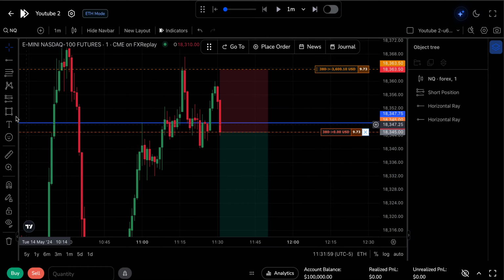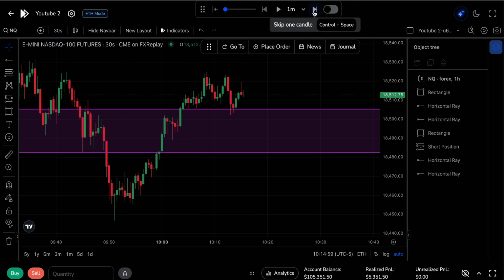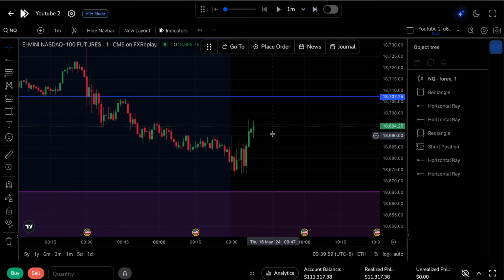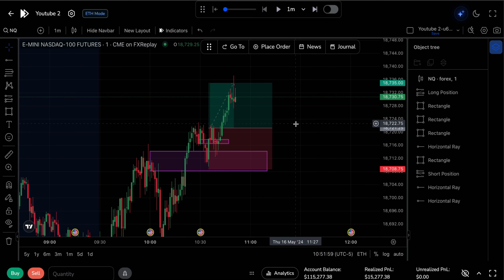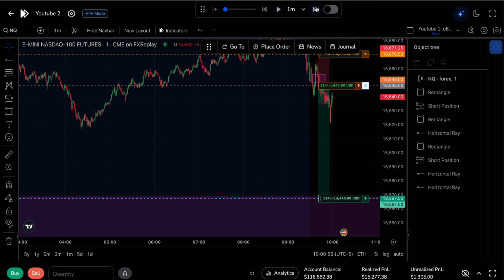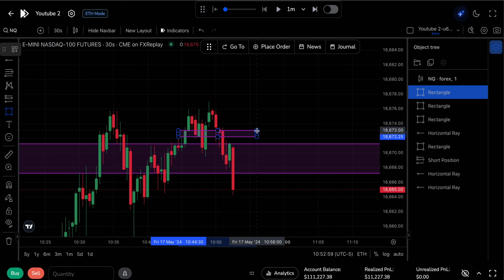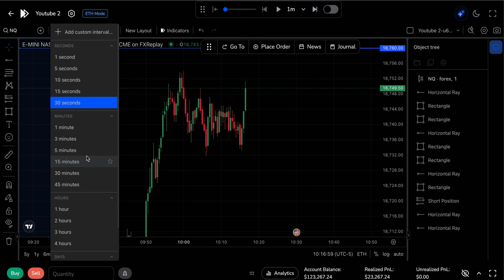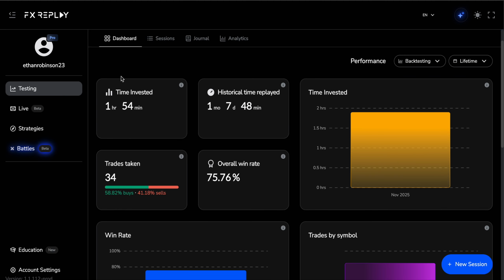Backtesting Session 2 with an 85% WR (Bryan)